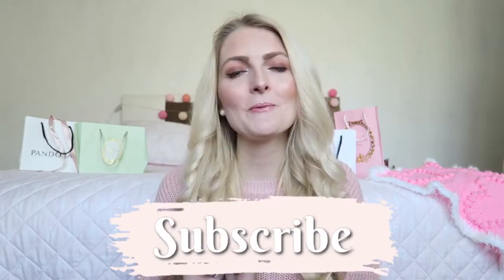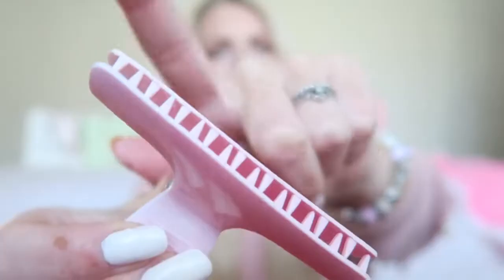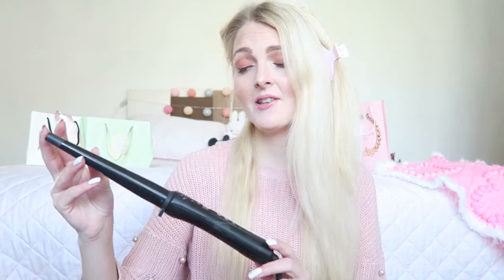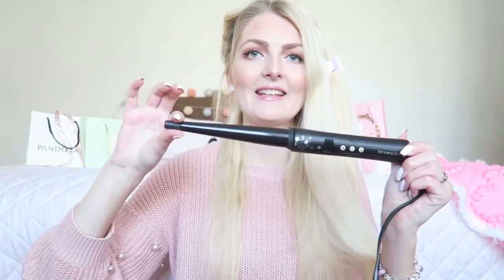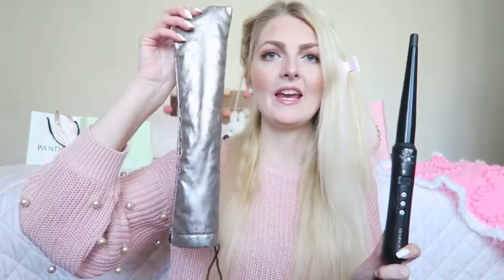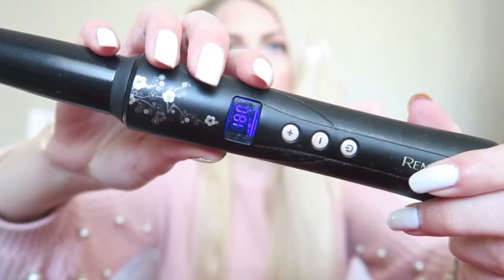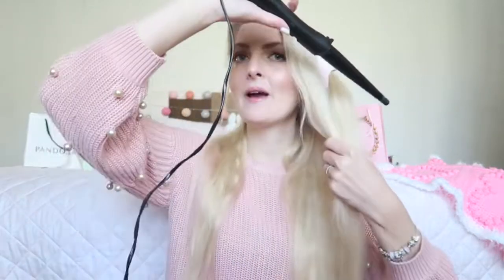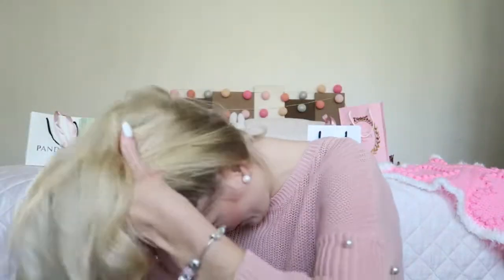CURLS THAT LAST 3 DAYS👸🏼EASY HAIR TUTORIAL | My Pretty Everything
Hi loves!💗
In today's video I'm sharing this hair tutorial with you! I show you how you can create easy curls that will last you 3 days.
•Reming Pearl Wand Ci95
•Got2B Hairspray